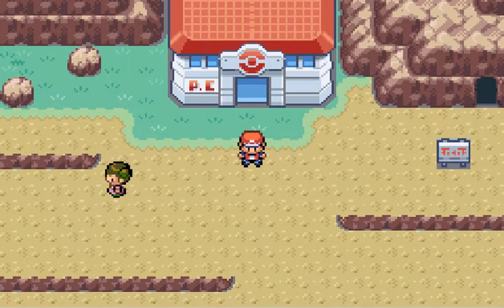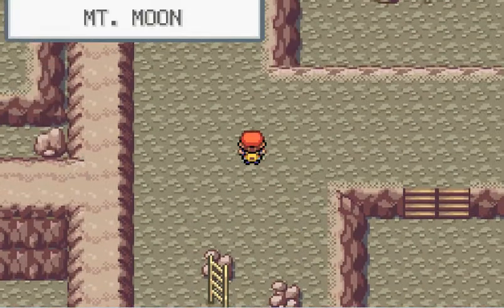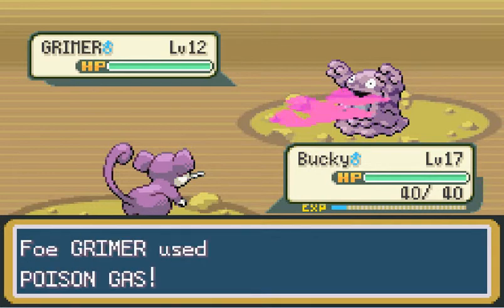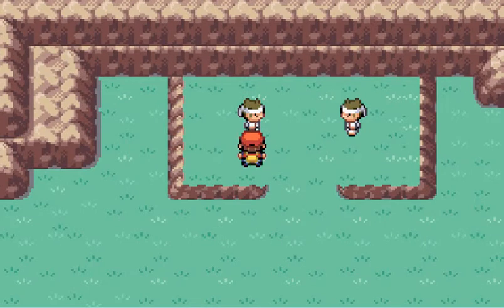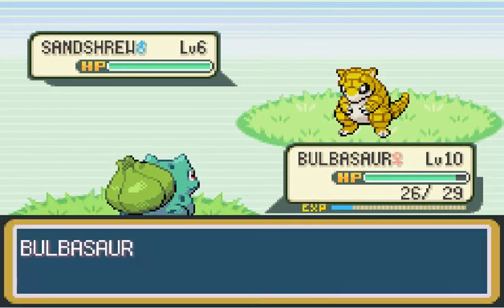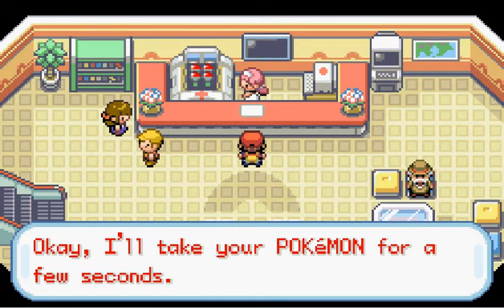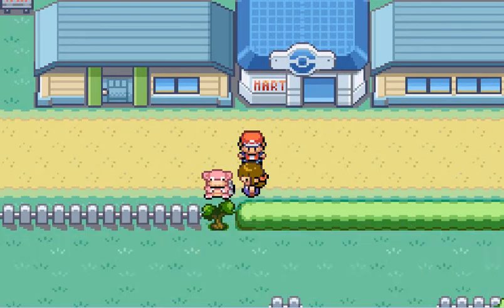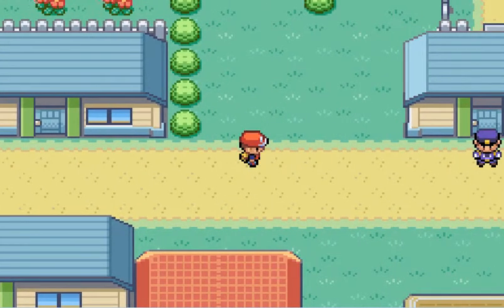Pokemon Leaf Green: Episode 5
Introducing...Fluffumms!

In this part, we make incredibly short work of Mt. Moon and make it to Cerulean City, catching our second team member in the process!

Pokemon is developed and distributed by Nintendo, Game Freak, and Satoshi Tajiri. I just play the games. Please don't sue me, I have no money.